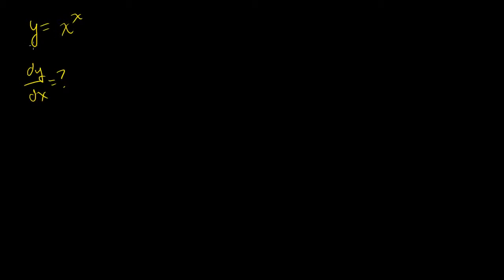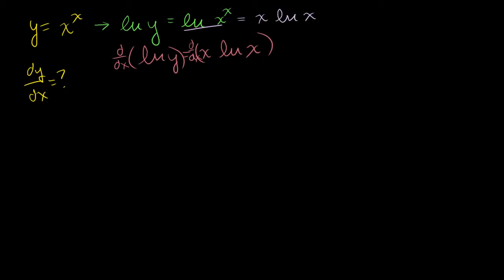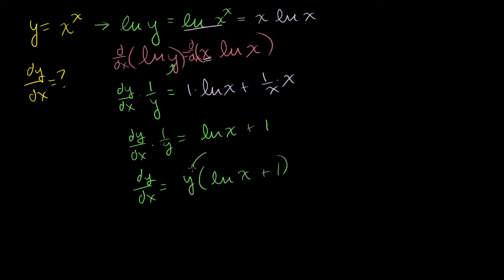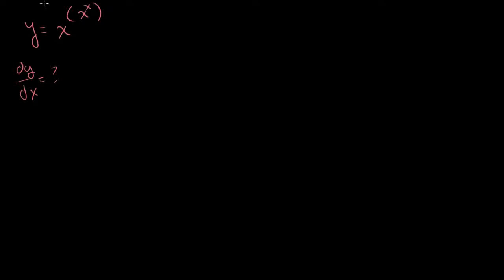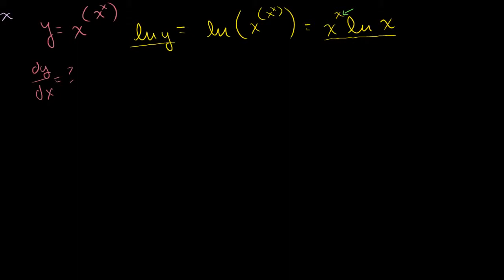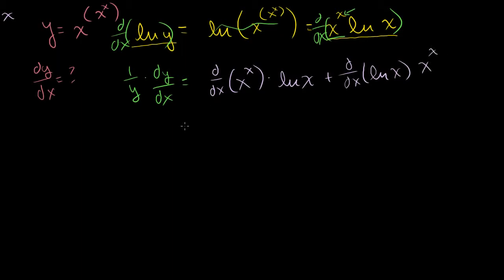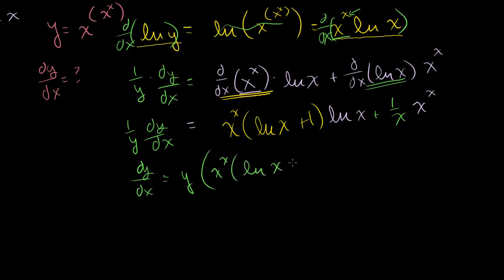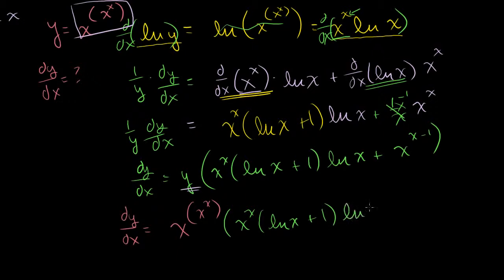Calculus Derivative of x^x^x